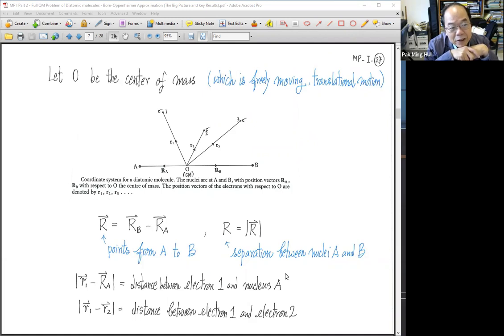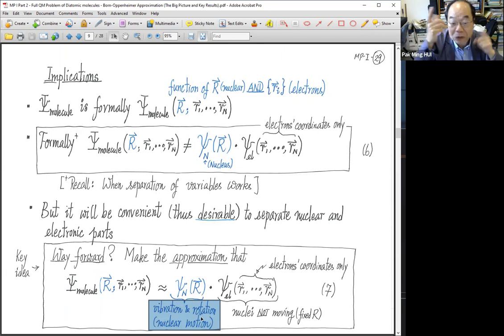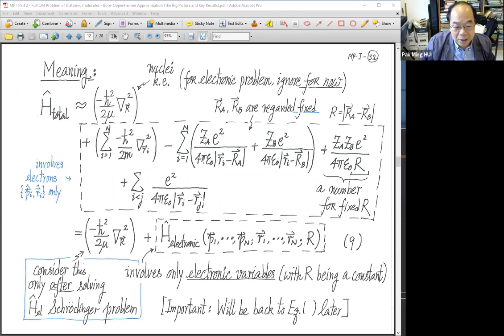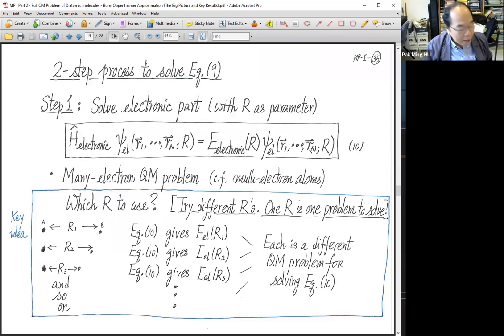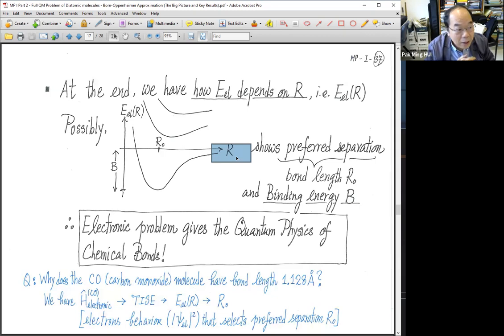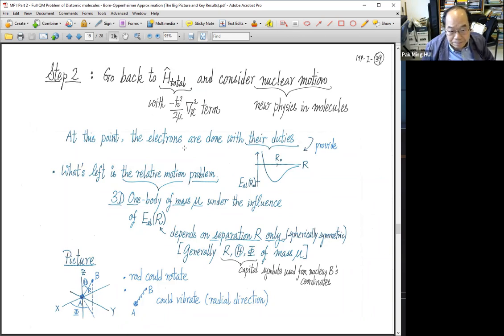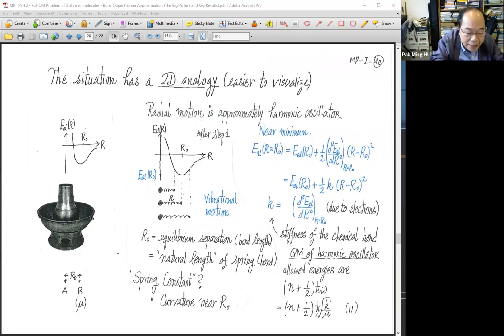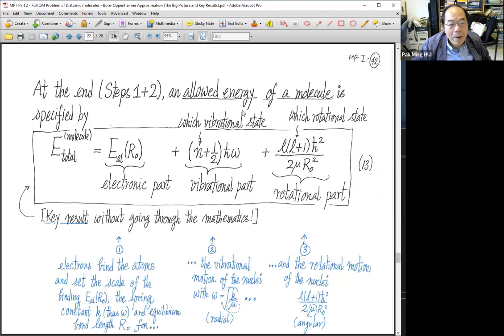GMT20220324 043105 Recording 1570x1000